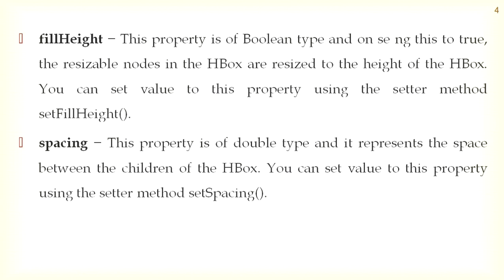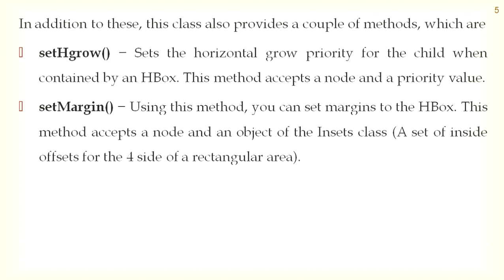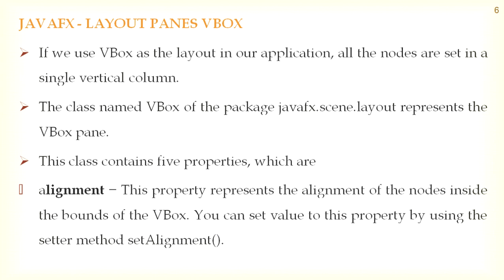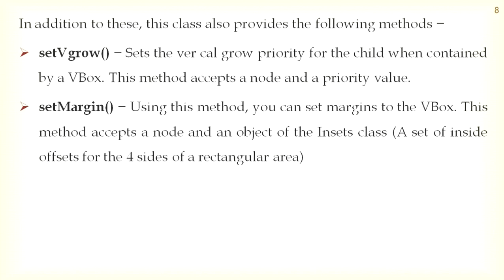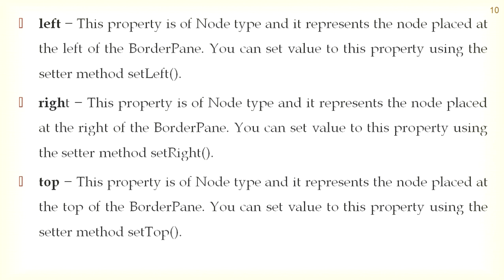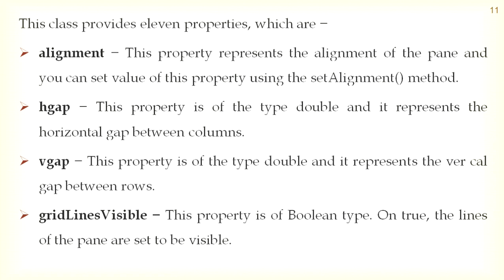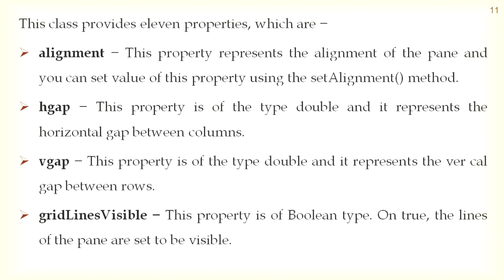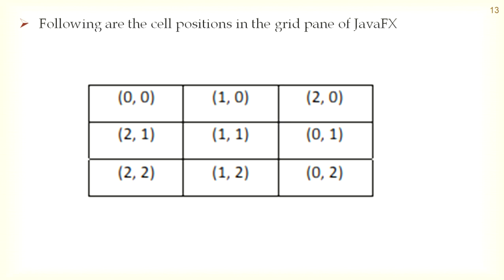Unit 5 FX LAYOUT PANE